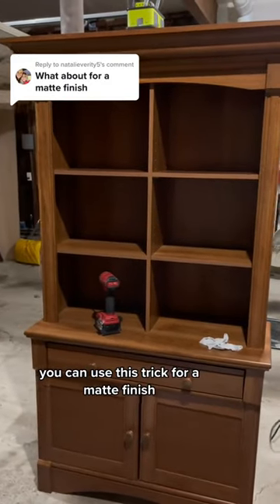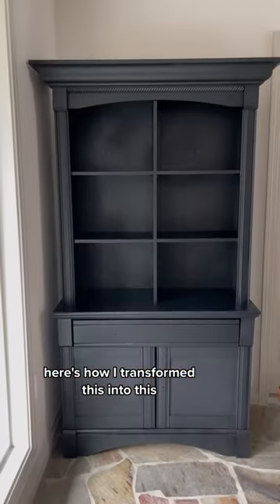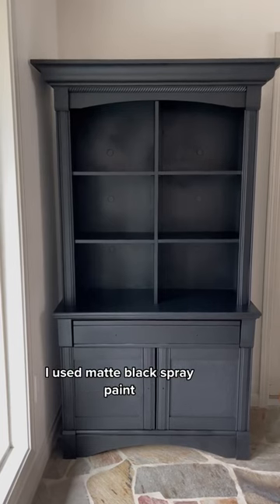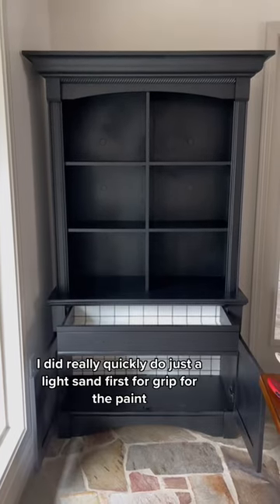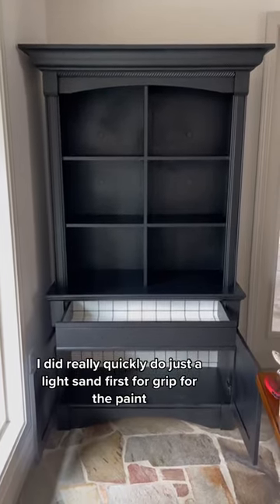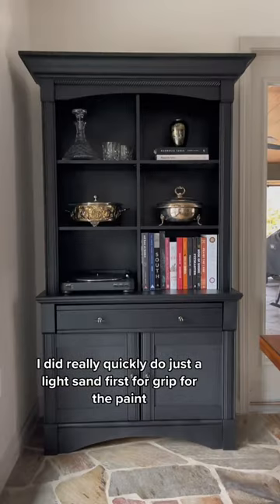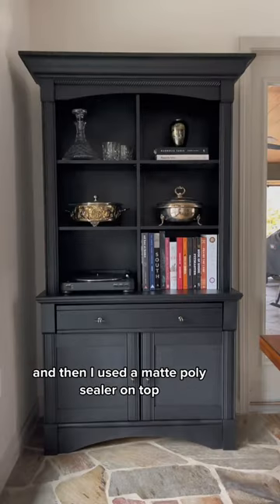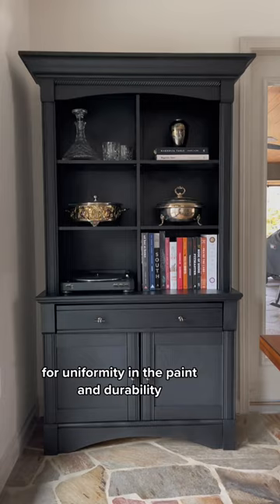How to get a matte finish when painting furniture